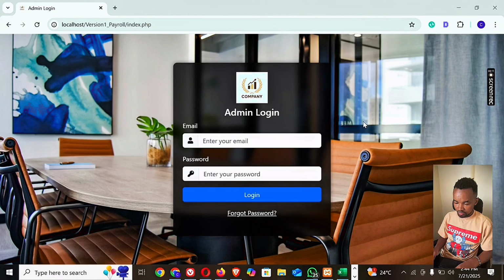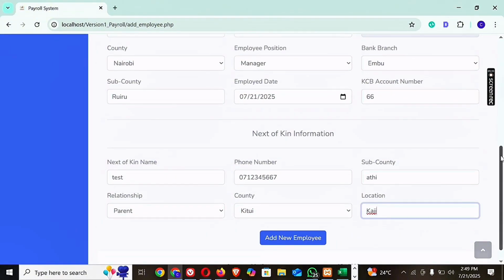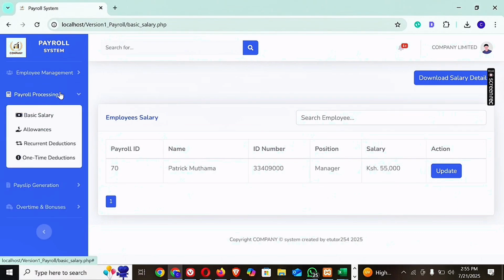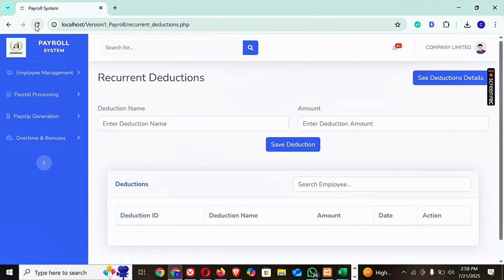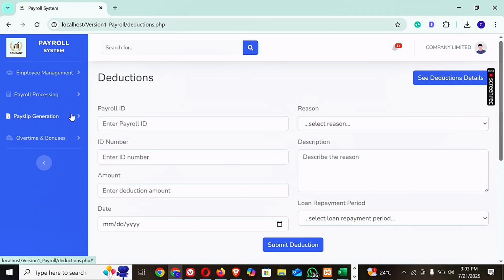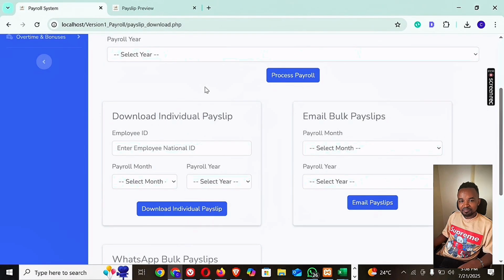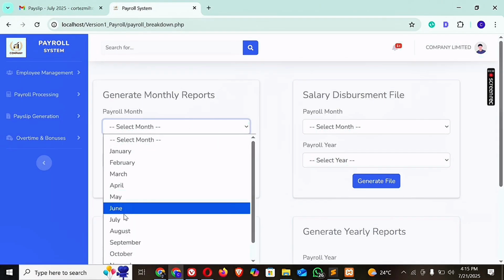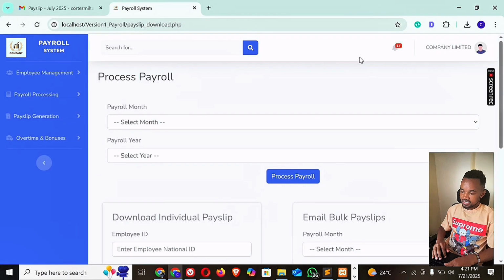How to Pay Employees & Generate Payslips in Minutes | Payroll system in Kenya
This system is everything you need to run smooth payroll operations -without the stress. In this demo, you’ll see how the system:

✅ Manages Employees
💰 Handles Salaries, Deductions & Allowances
📩 Generates Payslips & Sends to Emails
💳 Processes Payments
📊 Creates Powerful Reports
  🔹 Tax Reports to file returns & track payments
  🔹 Monthly, Weekly & Yearly Reports for full payroll insights
📱 100% Web-Based – Access it anywhere, anytime